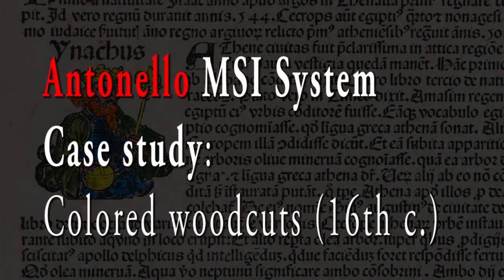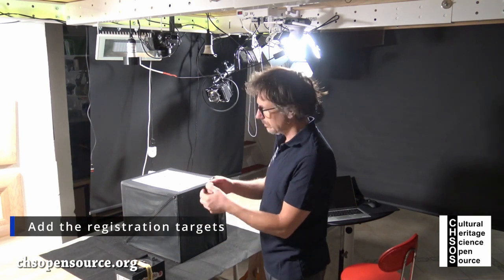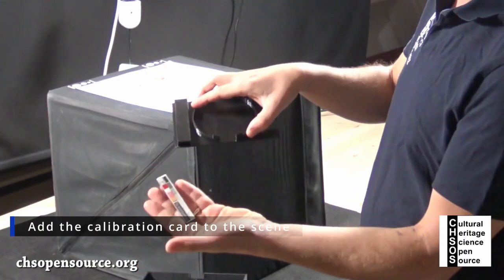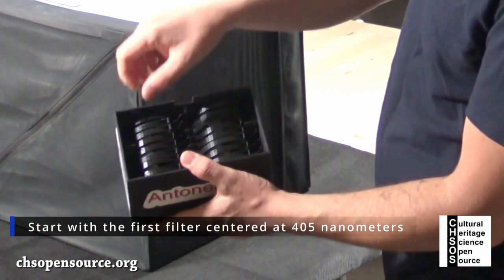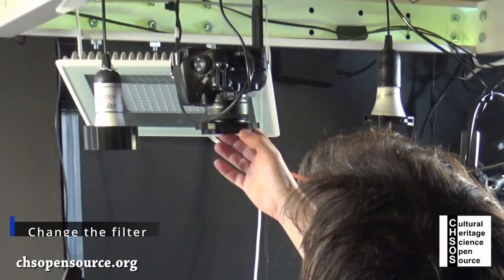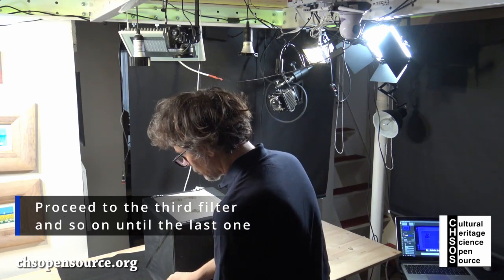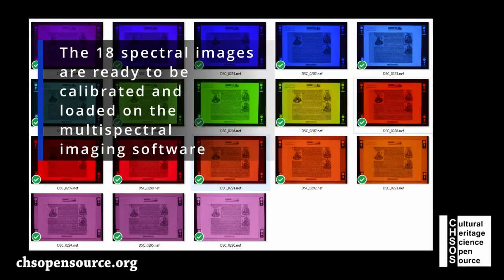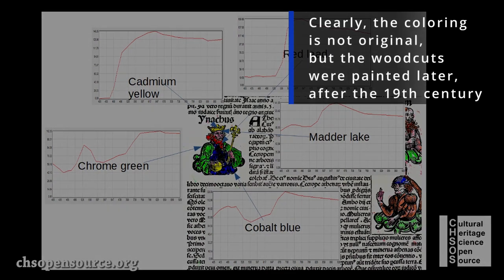Multispectral Imaging of Colored Woodcuts-Mapping and pigments identification by reflectance spectra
This video illustrates the MultiSpectral Imaging (MSI) workflow to examine a colored 16th-century woodcut. We use ANTONELLO, MSI system, to acquire 18 spectral images that we elaborate with its included software. We can  generate false colors maps to distinguish the pigments and even reflectance spectra to identify them.
This test revealed modern pigments, indicating a much later coloring of this 16th-century historical print. Coloring original historical prints was a pretty common practice for the reseller in order to increase the appealing and so the value of the item.
Antonello is our simple MultiSpectral Imaging (MSI) system composed of 18 bandpass filters, covering the 400-925 nm spectral range. You can apply these filters on any digital camera modified for the UV-VIS-IR range. Using a digital camera rather than a monochromatic scientific dedicated camera has the advantage that the same camera can be used for other technical photographic methods, making the overall imaging equipment lighter, compact and affordable.
MSI is used to map and tentatively identify pigments and retouchings on works of art. It is also used to visually enhance old and faded documents. Conservators can use this technique to distinguish original sections from retouches and to select the proper conservation procedures.
We developed Antonello to spread the use of this methodology across Art Conservation professionals and institutions. Antonello, our low-cost MSI system for Art and Archaeology uses specifically designed in-scene gray reference targets and it is versatile and adaptable to the specific needs of different art or archaeology examination projects, such as manuscripts, wall paintings, and easel paintings.
Antonello is user-friendly, compact, lightweight, easy to understand, to tune-up and to upgrade.
Software is simple and just need to follow step-by-step instructions.
How MSI works?
Images of an object in a series of spectral bands are acquired, and once the images are registered and calibrated, they are uploaded into the reflectance image cube. This represents the pixels of each image in the X and Y axes, while the Z dimension denotes the wavelength of each spectral image. From the cube, it is then possible to reconstruct the reflectance spectrum for each pixel of the image. MSI analysis is based on the same concepts of Reflectance Spectroscopy but MSI has the added advantage that the pigments can be identified and mapped remotely on large areas rather than just a spot.

(163)